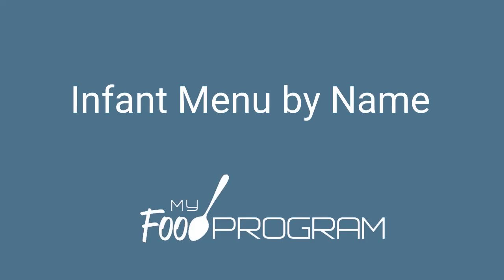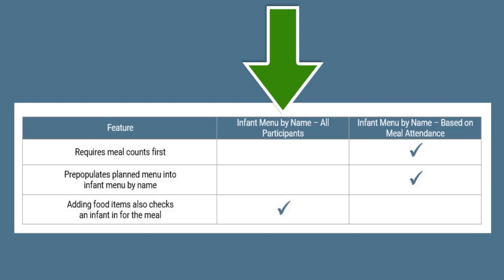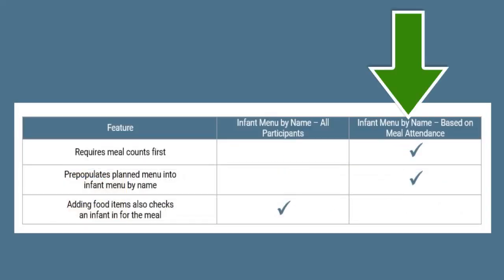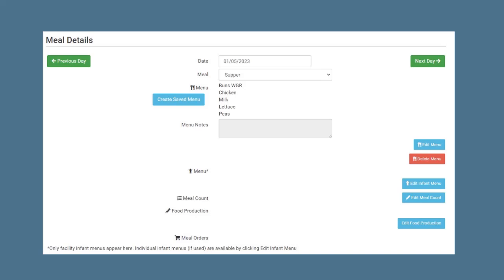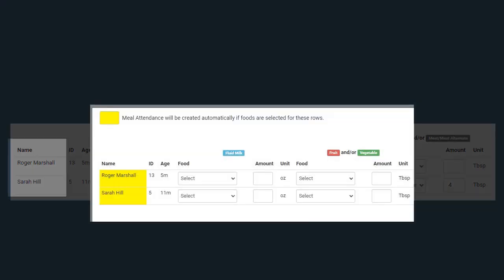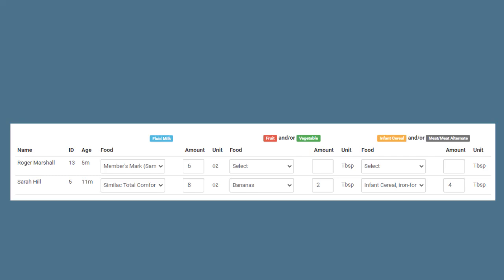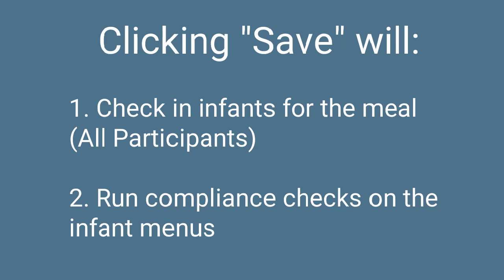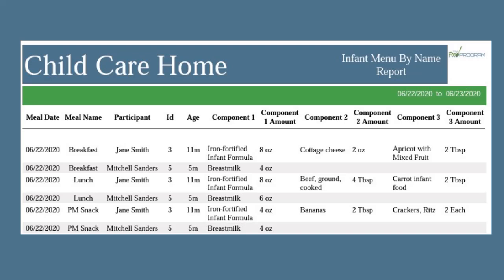Infant Menu by Name